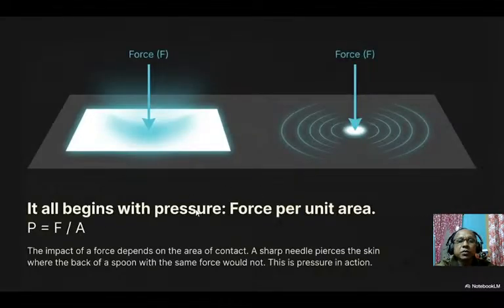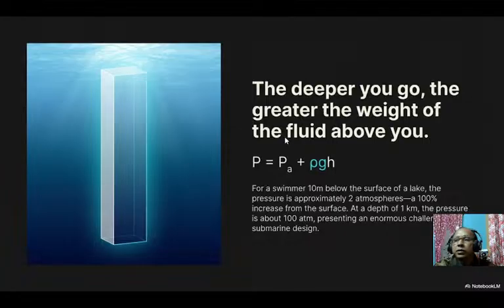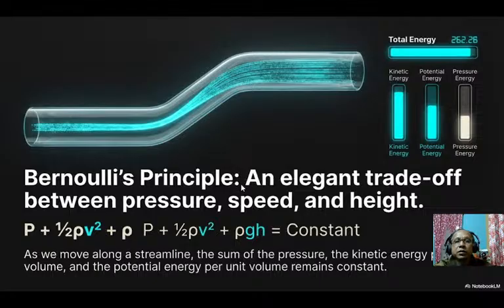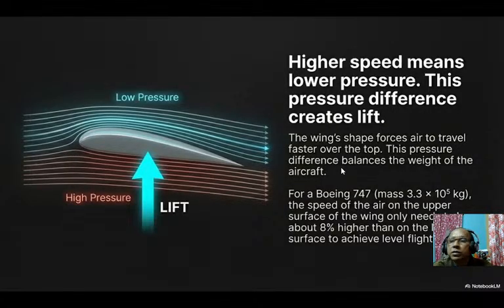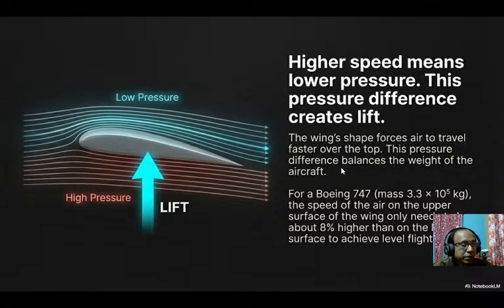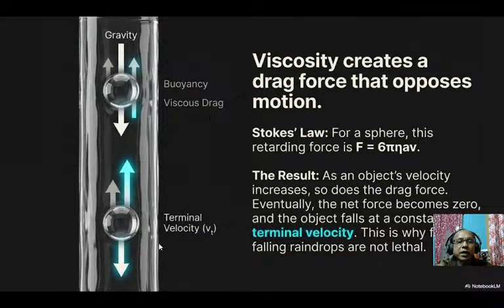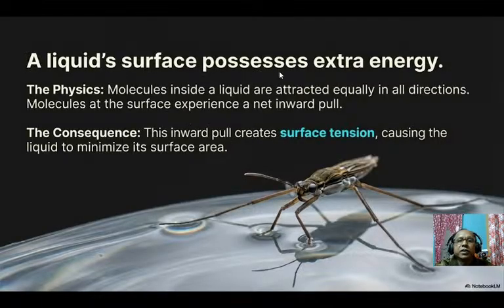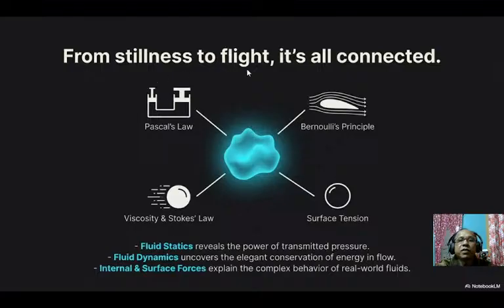MECHANICAL PROPERTIES OF FLUIDS